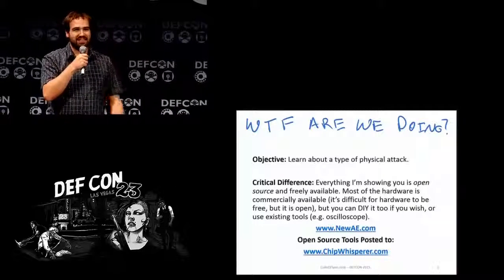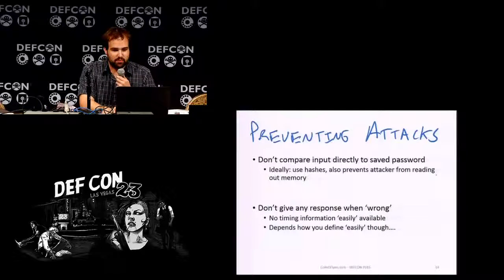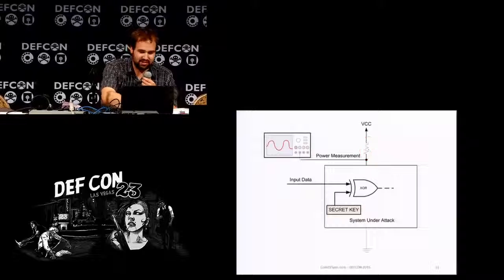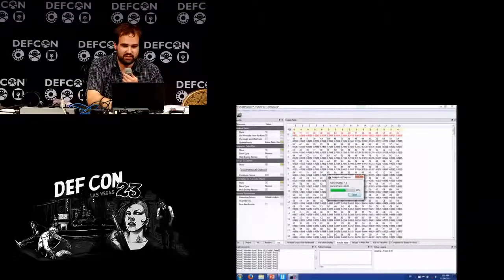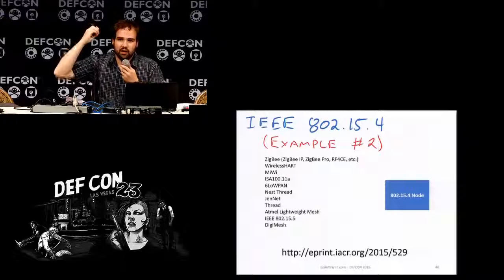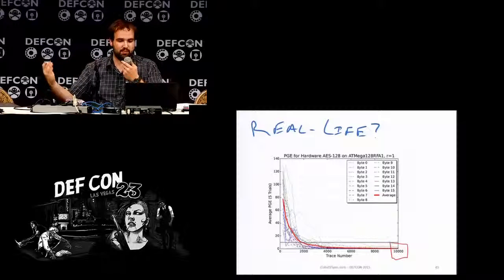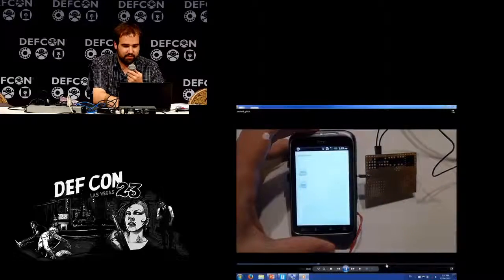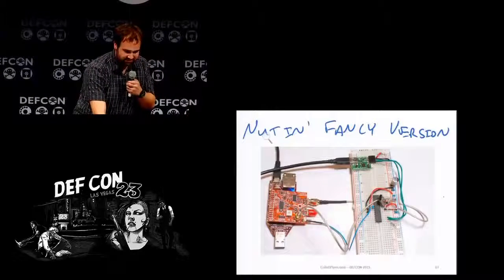DEF CON 23 - Colin Flynn - Dont Whisper my Chips: Sidechannel and Glitching for Fun and Profit